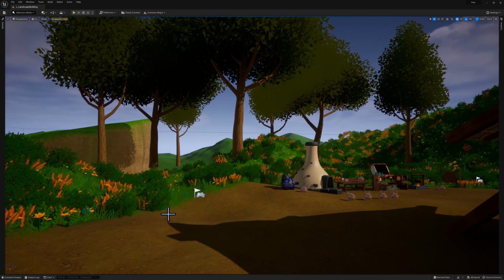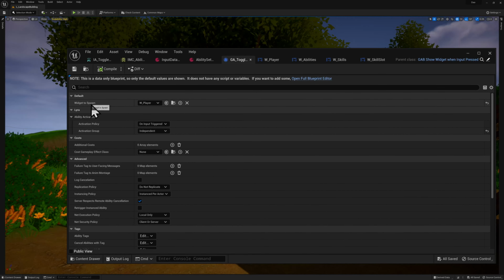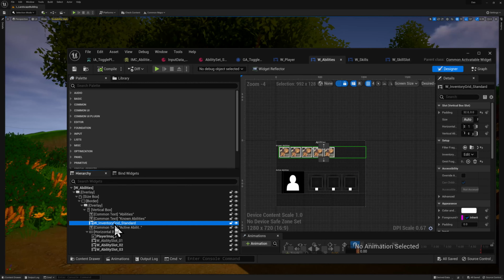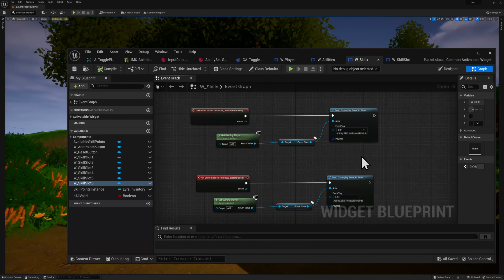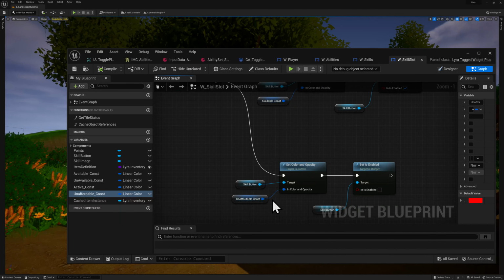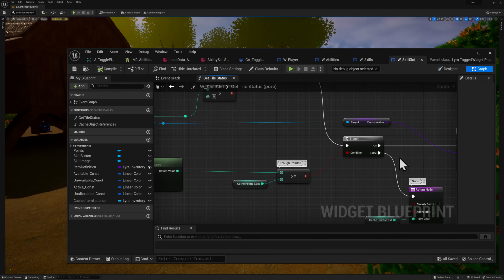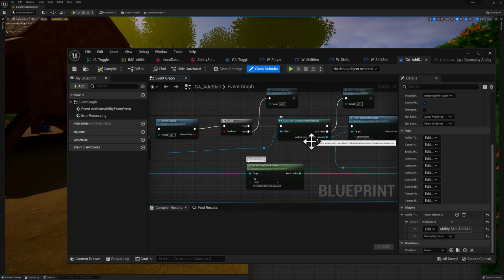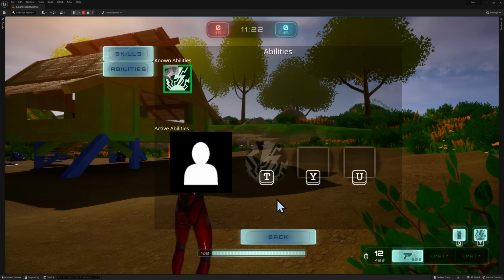Getting Started with Lyra: Chapter 9 - Skills System UI Walkthrough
In this video we go deeper into the skill tree UI aspects and cover the connection points between the Enhanced Input, the CommonUI and the ultimate assignment of Skills to the Player.